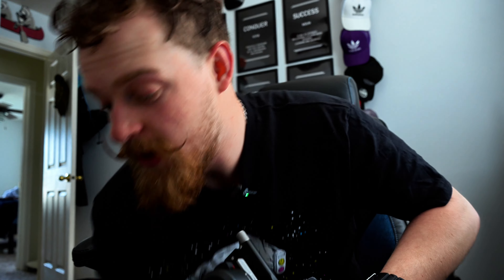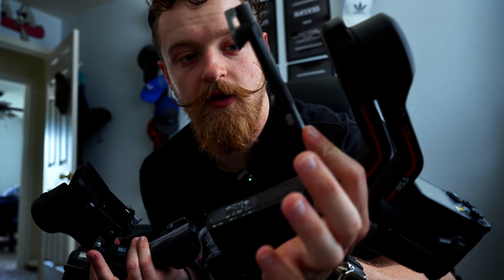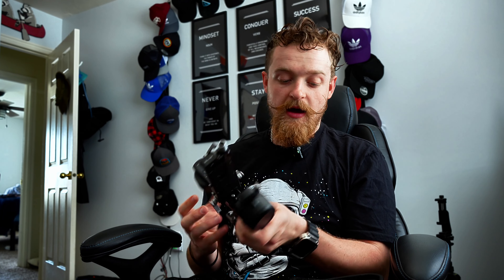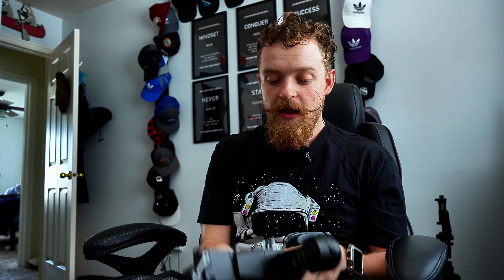DJI RS3 Pro vs. DJI RS4 - Which Gimbal is Best for You? | Zacks Reviews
Welcome to Zacks Reviews! I'm ZackMcStache. In this video, we’re diving into a detailed comparison of two powerhouse gimbals: the DJI RS3 Pro and the DJI RS4.

DJI RS3 Pro:

The RS3 Pro is known for its robust build quality and exceptional stabilization performance.
It features a 1.8-inch OLED touchscreen, providing an intuitive and user-friendly interface.
With a maximum payload of 4.5kg, it's perfect for heavier camera setups.
The RS3 Pro boasts an impressive 12-hour battery life, ensuring long shooting sessions without interruptions.
DJI RS4:

The RS4 introduces advanced stabilization algorithms, offering even smoother footage.
It includes a larger, more responsive 2.0-inch OLED display.
With a slightly higher payload capacity of 5kg, it accommodates a broader range of cameras and accessories.
The RS4 also offers extended battery life, clocking in at 14 hours for those extra-long shoots.
Whether you're a professional filmmaker or a hobbyist, this comparison will help you decide which gimbal is the best fit for your needs.